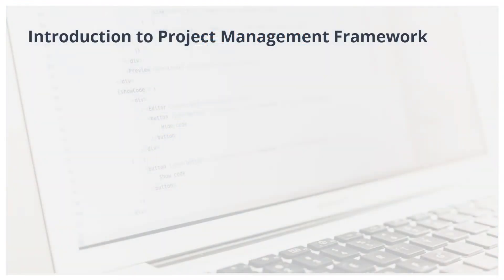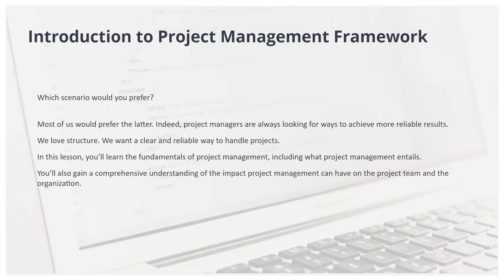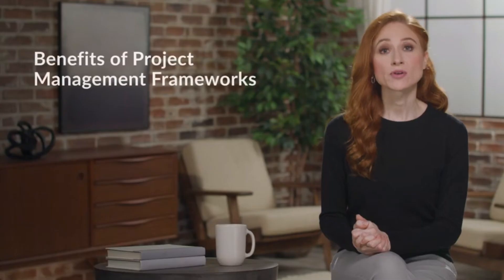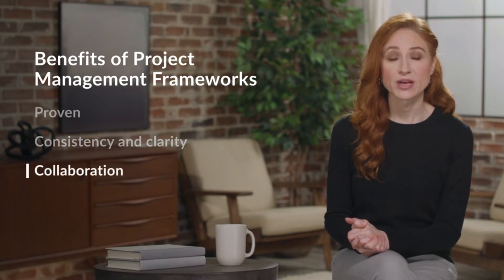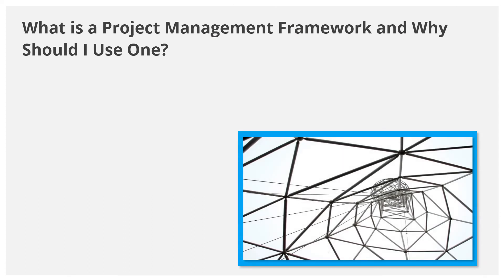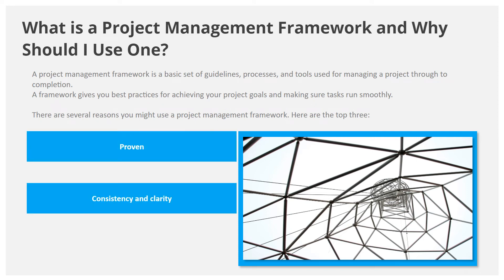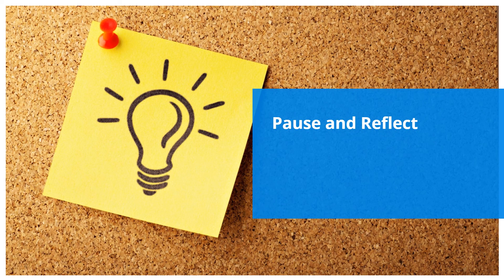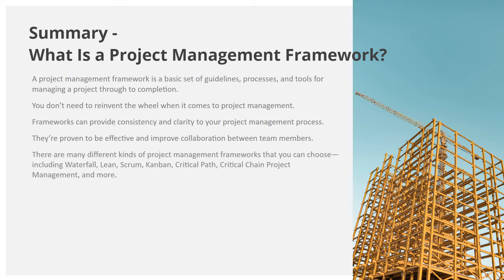Mastering Project Management Frameworks : 2. What is a Project Management Framework